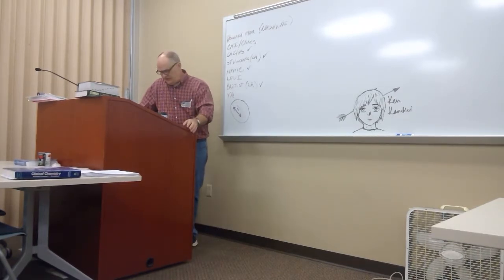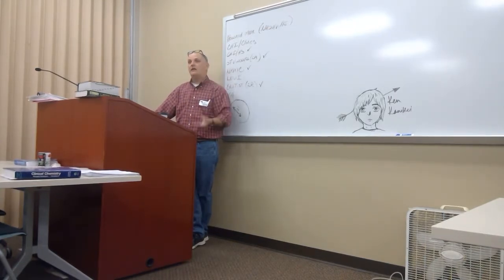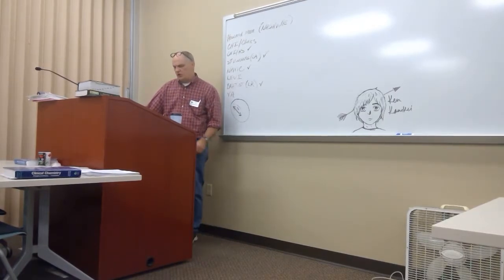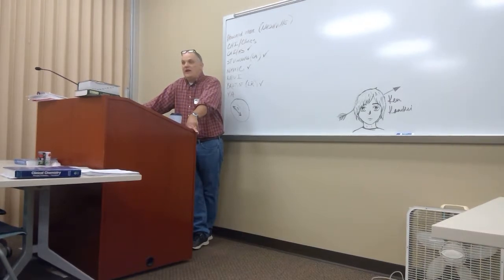chemistry 11/11/19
11/11/19